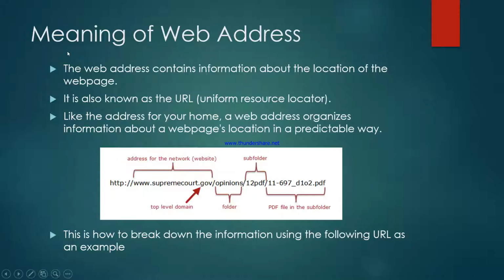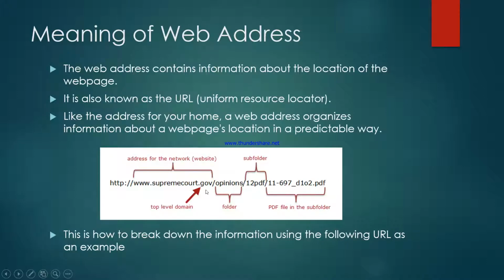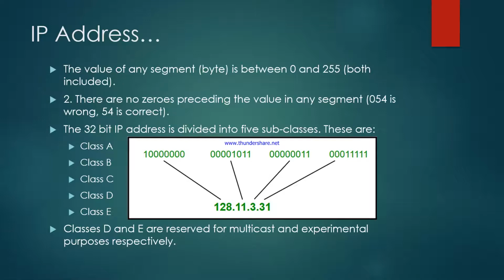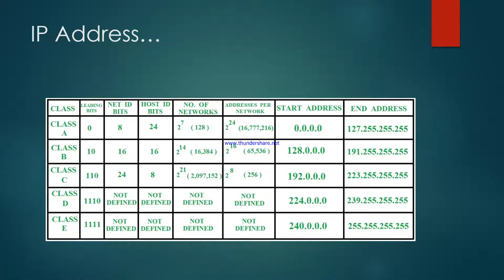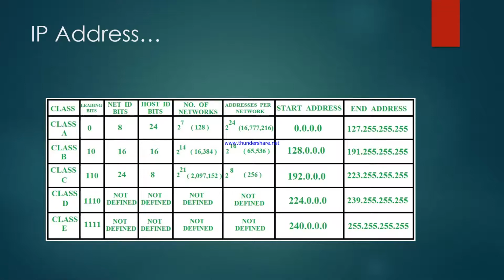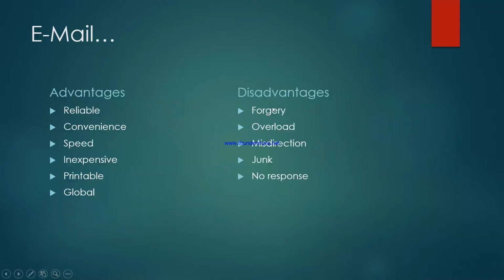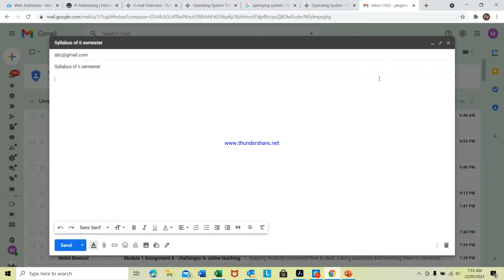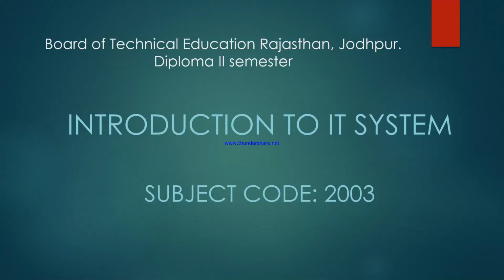1. 3 computer and Communication I 2003: Introduction to IT System I MK Jangir